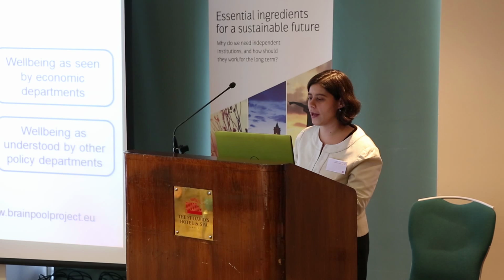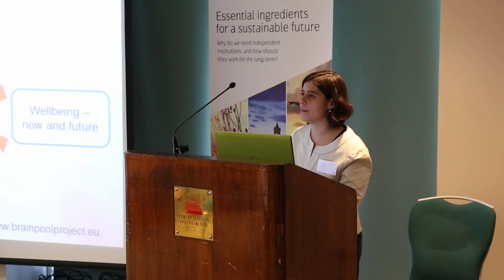Juliet Michaelson : International Conference: Making Decisions for a better tomorrow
Juliet Michaelson
Senior Researcher Wellbeing, New Economics Foundation